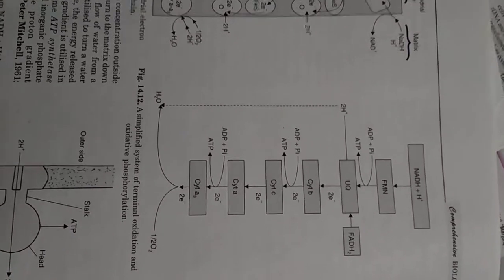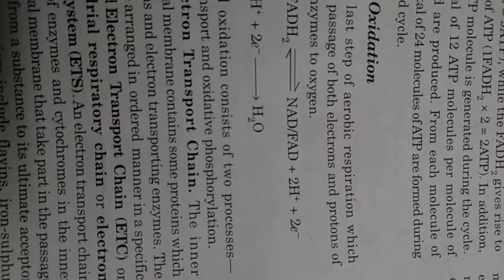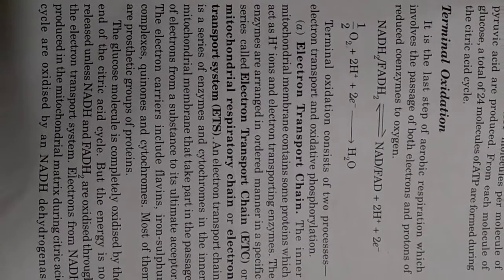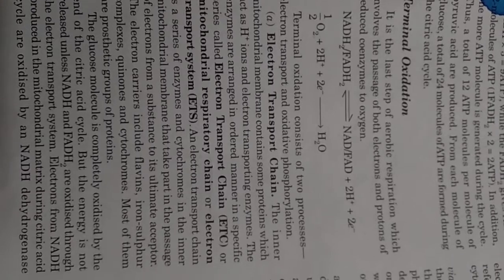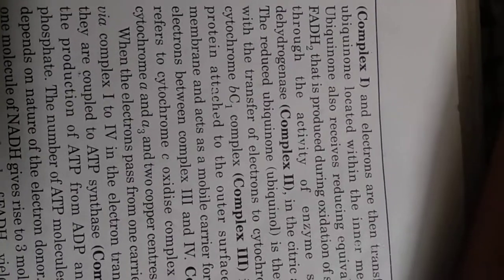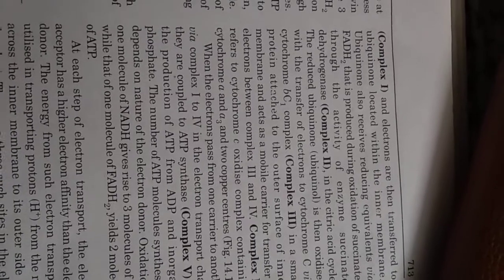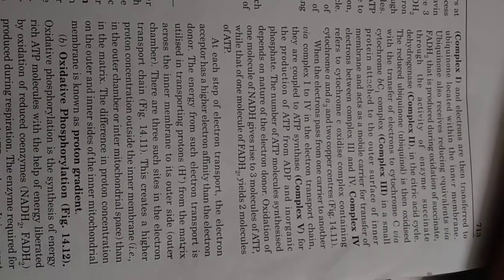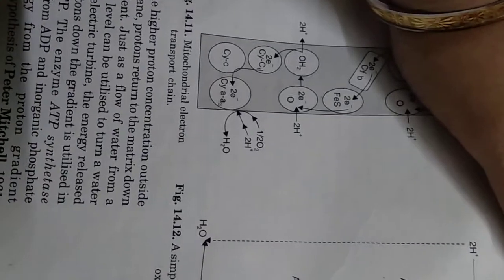Electron Transport chain.